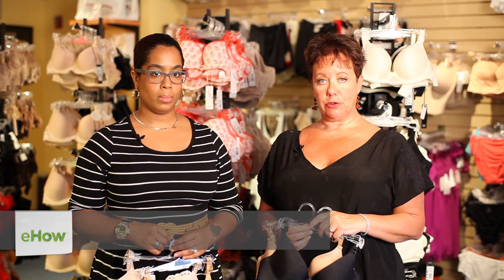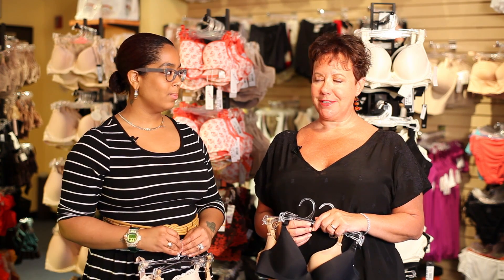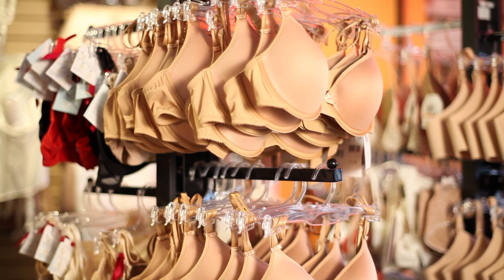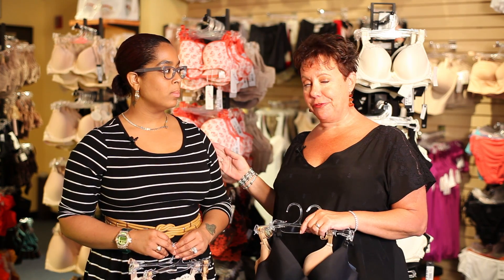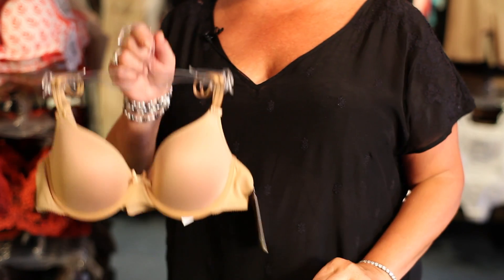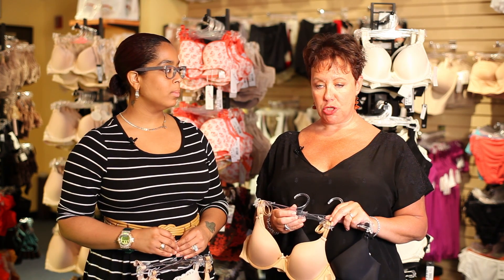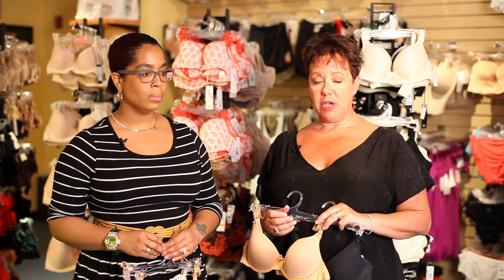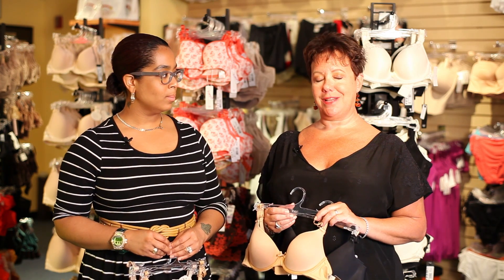What Does ABCD Mean in Bras? : Bra Tips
There are two measurements that you need to think about when buying a bra. Find out what ABCD means in bras with help from an experienced fashion professional in this free video clip.

Series Description: There are many different types of bras for you to choose from depending on your needs and preferences. Get bra tips with help from an experienced fashion professional in this free video series.